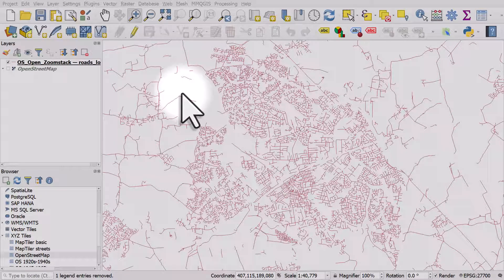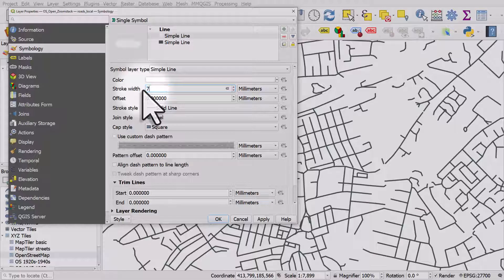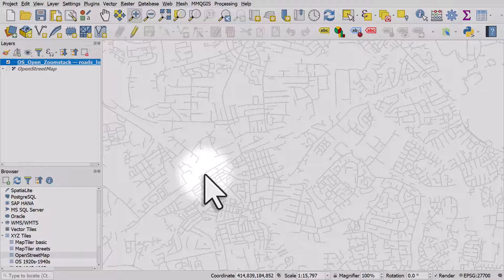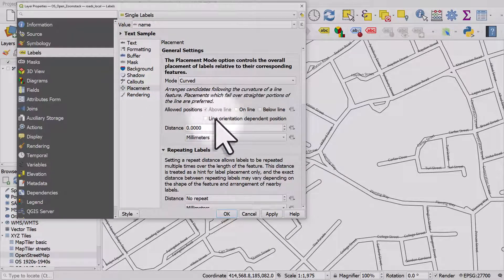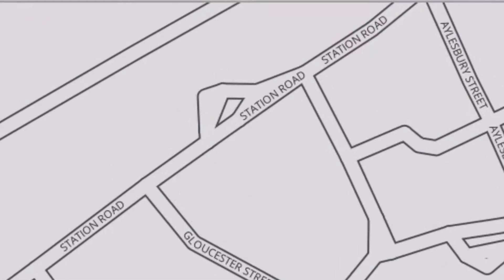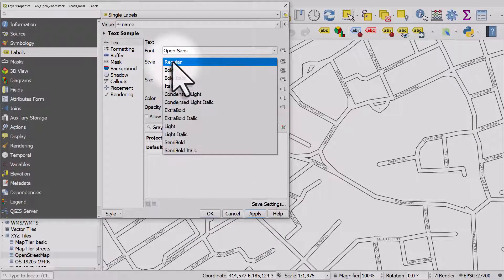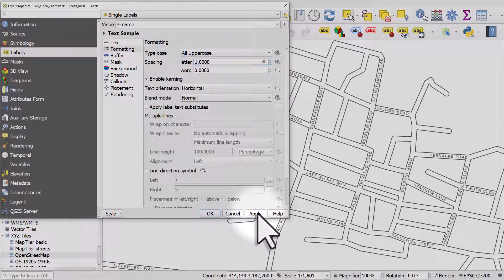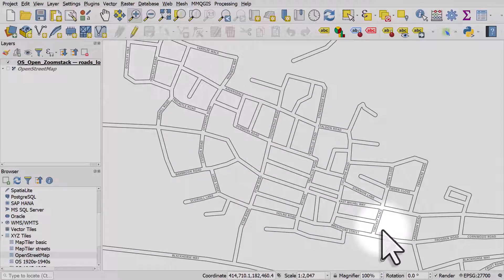Labelling roads, neatly, in QGIS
Labelling roads can be a bit of a nightmare for any cartographer, but in QGIS there are loads of ways to make it quick and easy if you know how - so that's what this video is about. In this video I used local road data for Great Britain (see link below) but the same method applies no matter where you are in the world.

This is a slightly longer video because it's a topic people often spend a lot of time on so I wanted to show how it's done, with a few useful styling tips included.